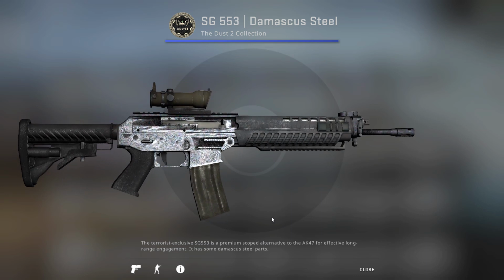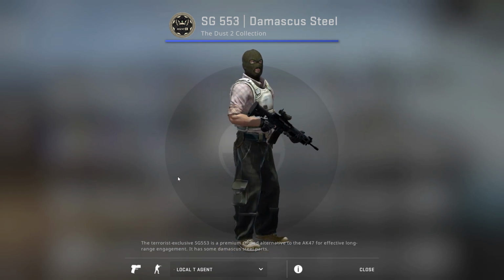CSGO SG 553 Damascus Steel Minimal Wear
Checking out a Skin i've got on CSGO this time a SG 553 Damascus Steel Minimal Wear